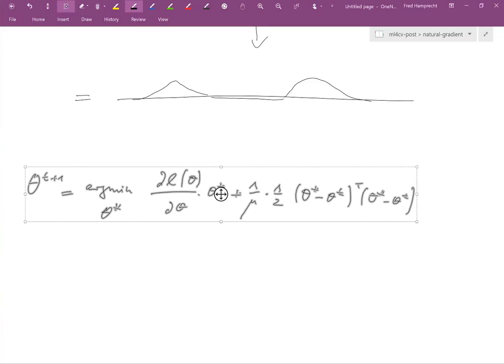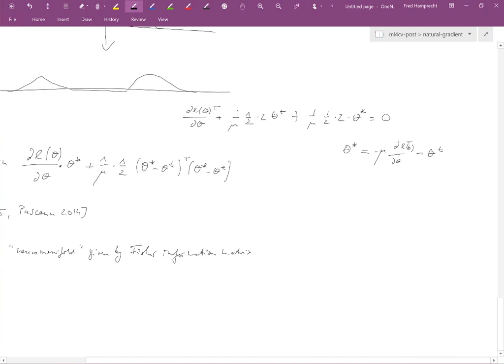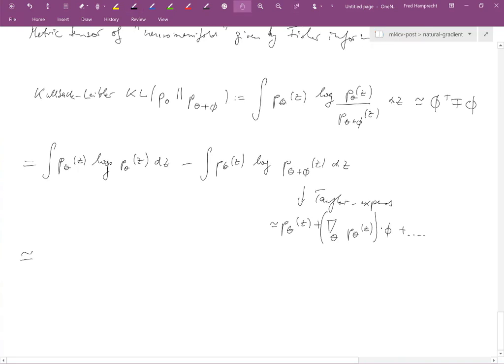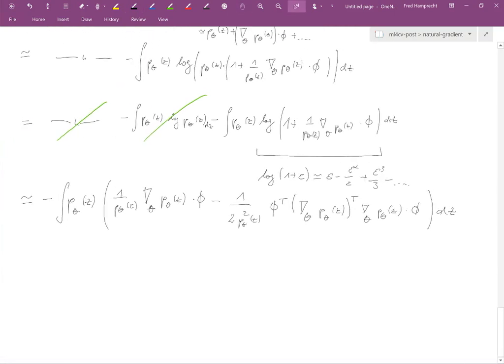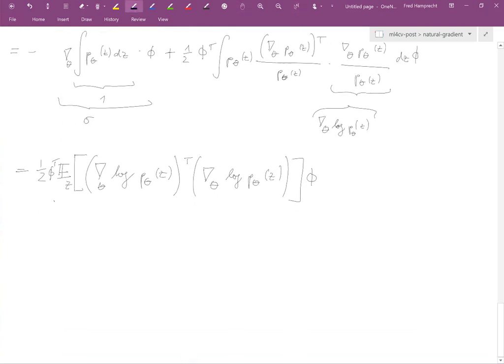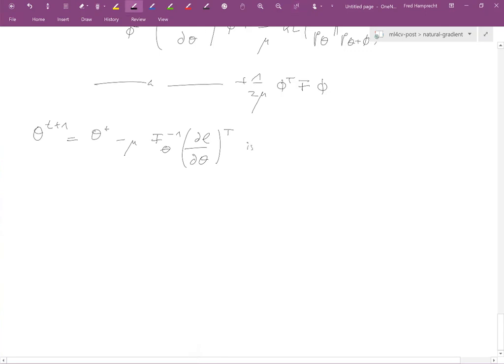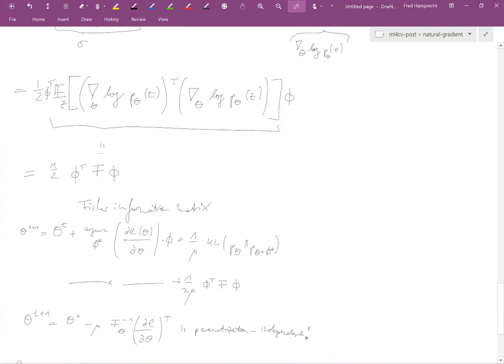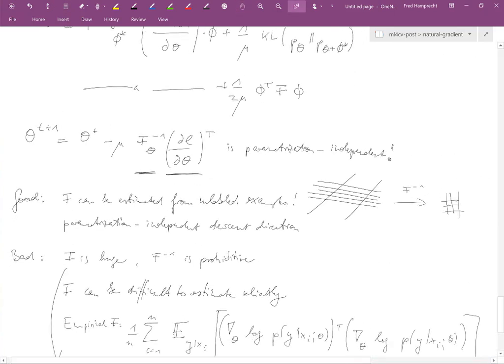Lecture 3.6 Natural Gradient Optimization (II) | Neural Networks | MLCV 2017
Contents of this recording:
KL Divergence 07:38
Fisher Information Matrix 20:45
Empirical Fisher Information Matrix 28:38